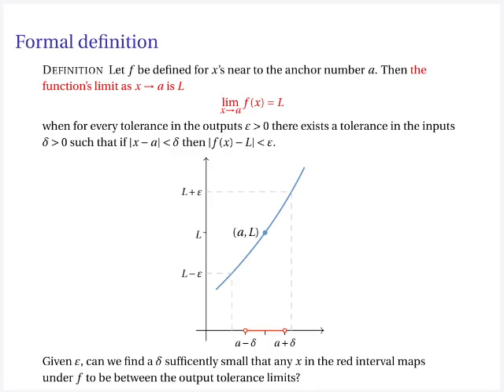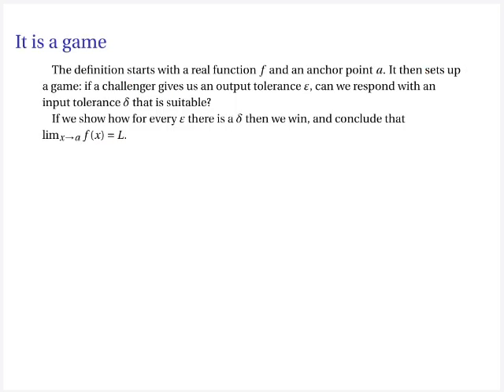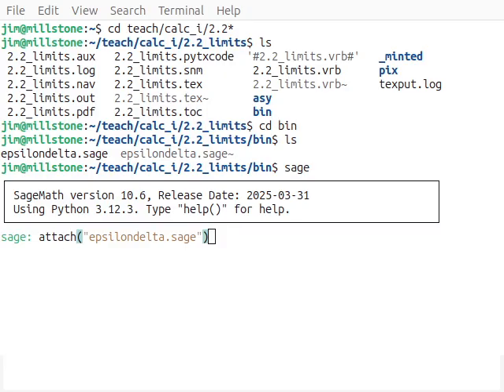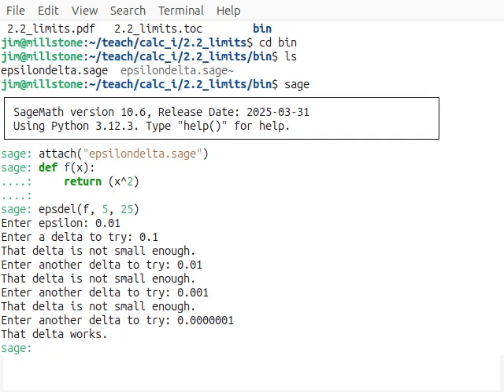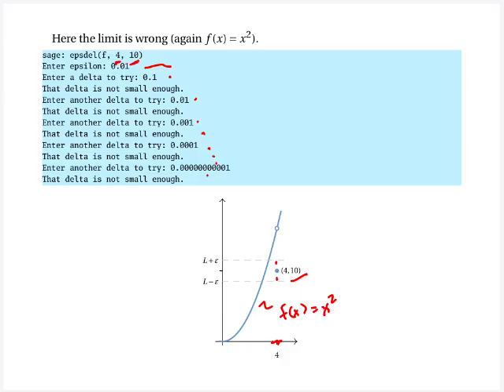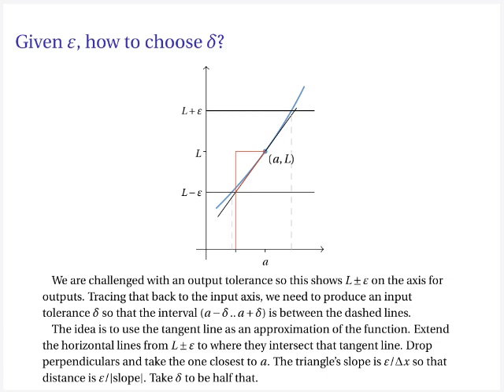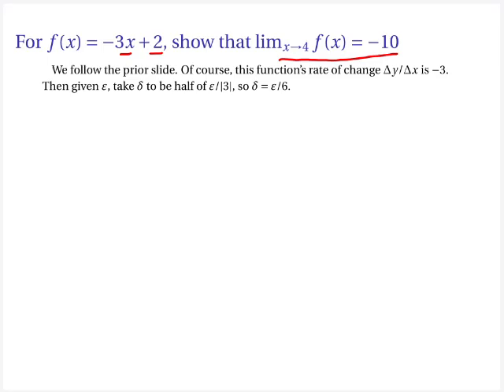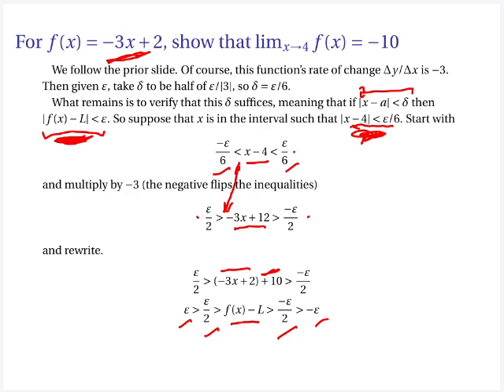Formal definition of a limit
Extra material on limits, giving the epsilon-delta definition and some illustration.  This material is optional.